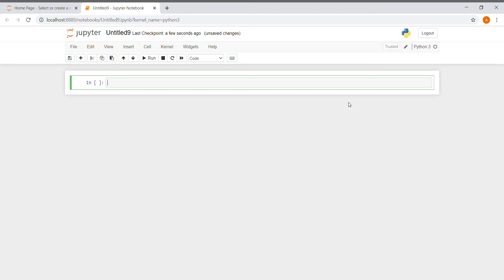string .title() method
there are many method in string. one of them is .title()method